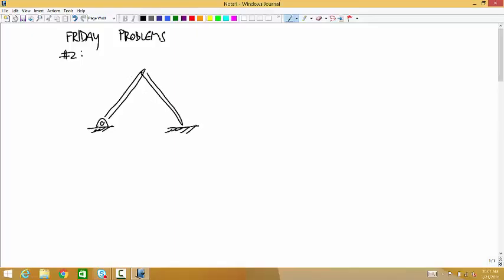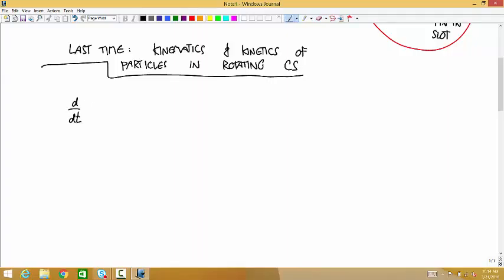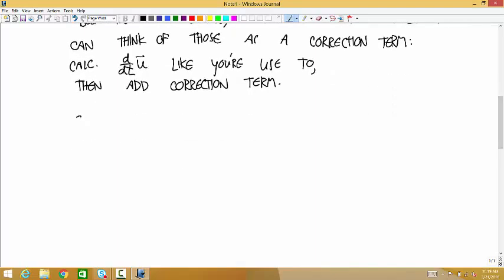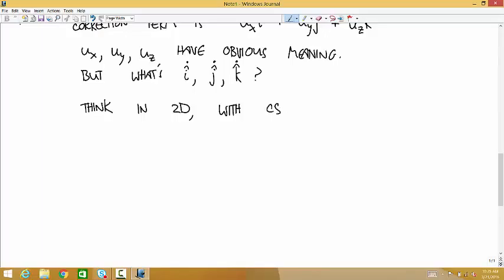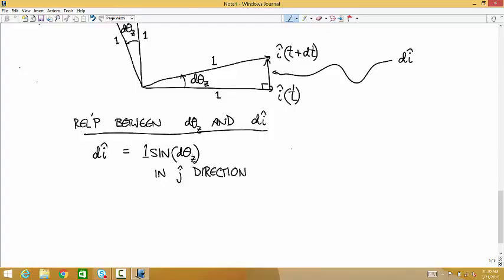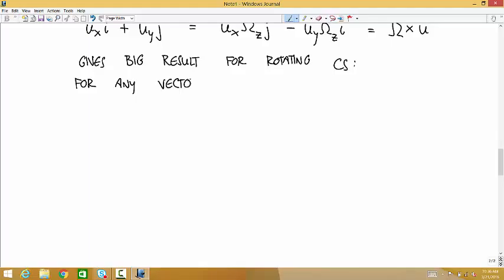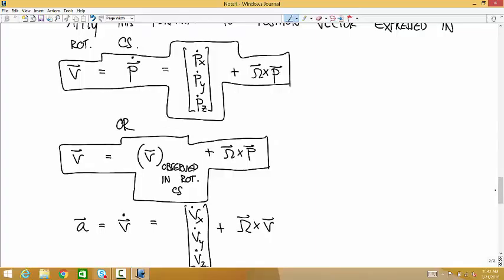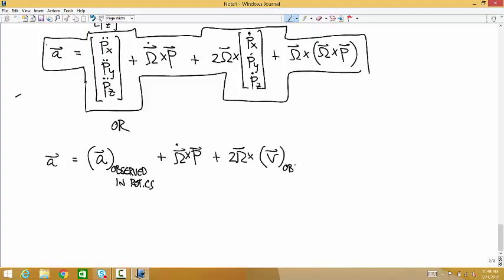Monday, 3/21/16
Description